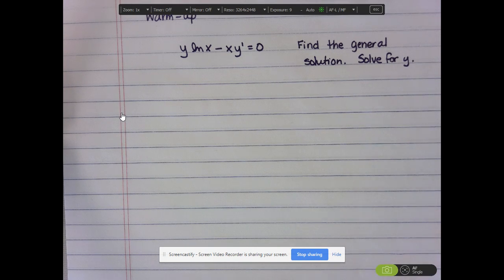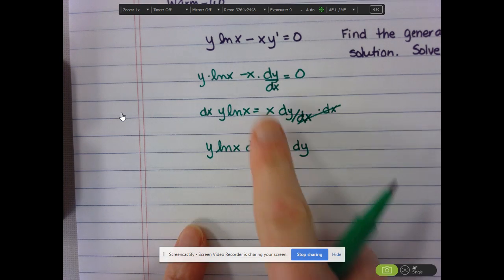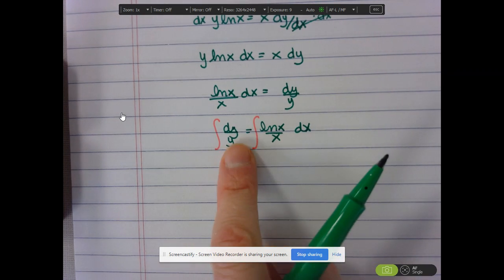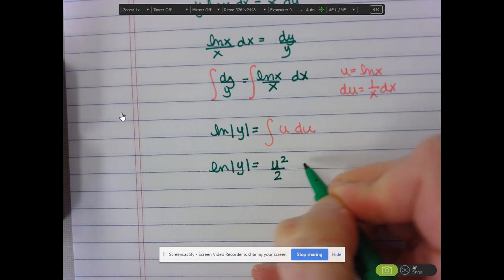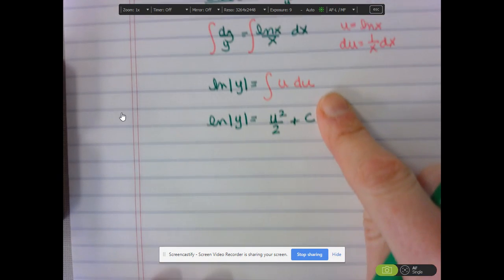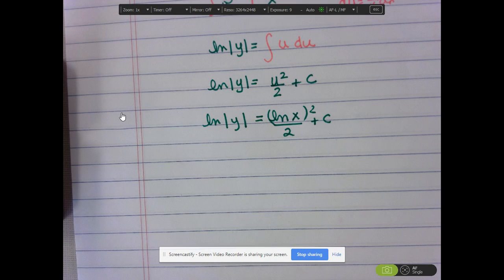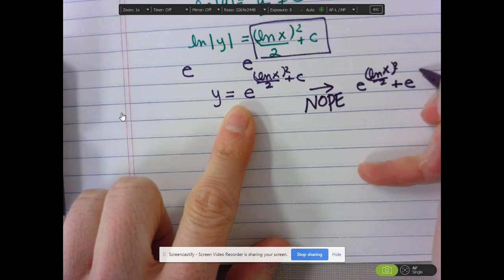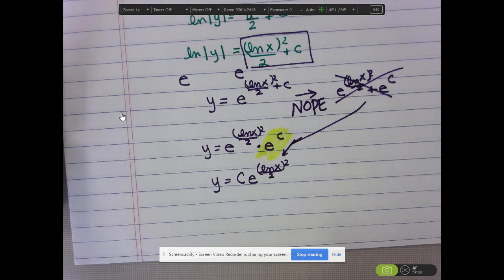Apr 8, 2019 9:11 AM